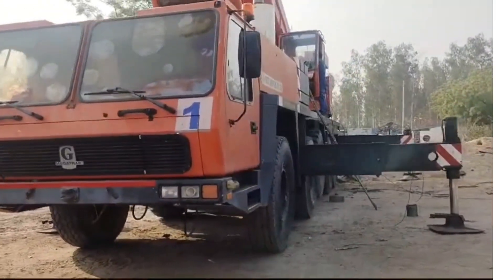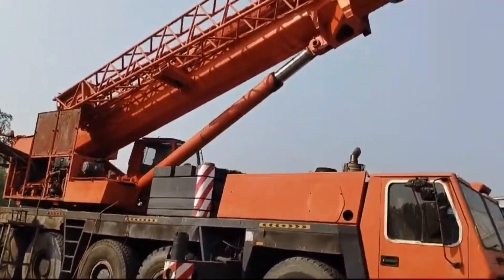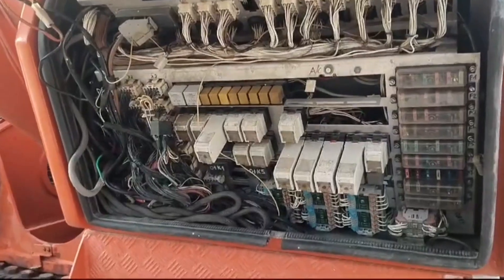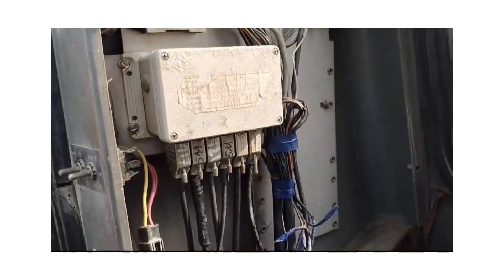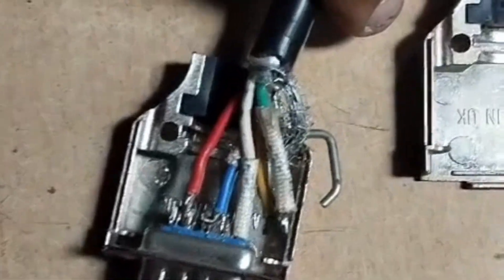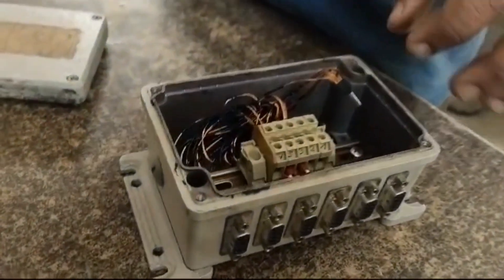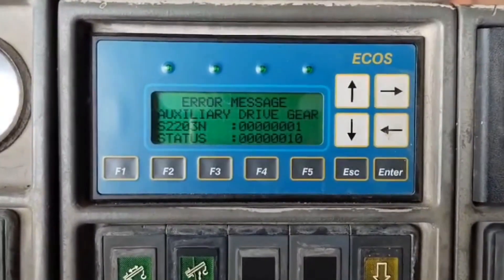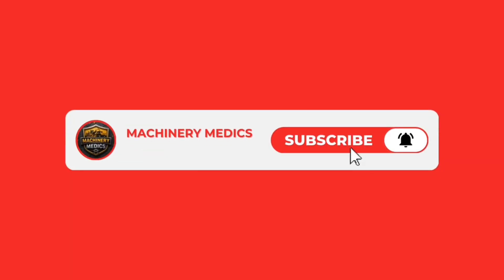"Grove GMK5100 Crane Breakdown: How to fix CAN Bus Error Step by step!"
Description:
In this video, we troubleshoot and fix a major issue with a Grove GMK5100 crane that suddenly stopped working after regular maintenance. Our engineer arrived on-site, conducted a full inspection, and diagnosed a CAN Bus Error on the ECOS system. After checking fuses, wiring, and harnesses, we identified and repaired the root cause—restoring the crane to full operation!

🔧 Key Highlights:
✔️ Diagnosing the CAN Bus Error
✔️ Inspecting the ECOS wiring & harness
✔️ Step-by-step troubleshooting & repair
✔️ Clearing error codes & testing the crane

If you’re dealing with a similar issue or want to learn about crane troubleshooting, this video is for you!